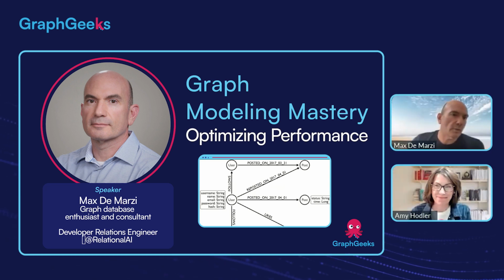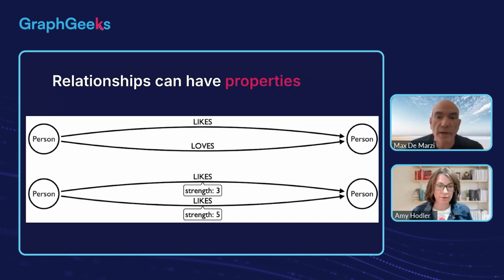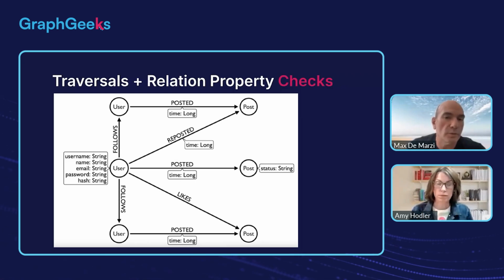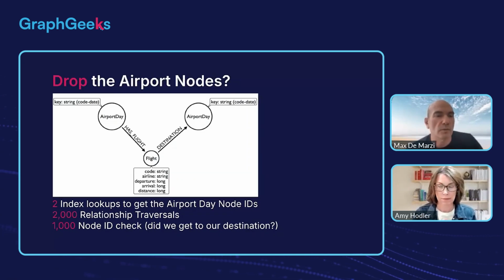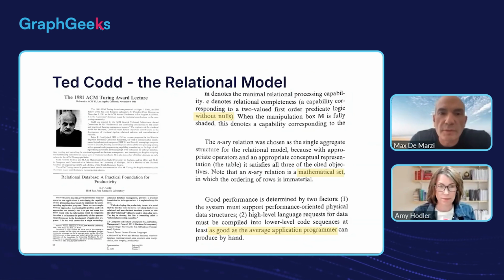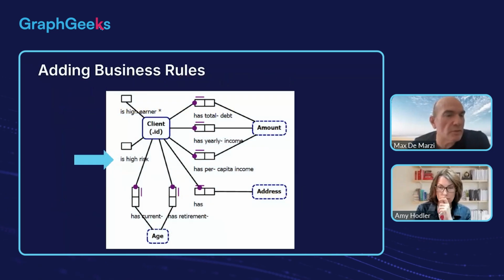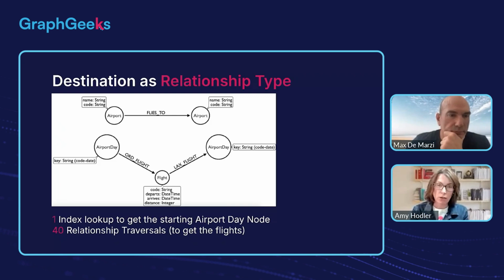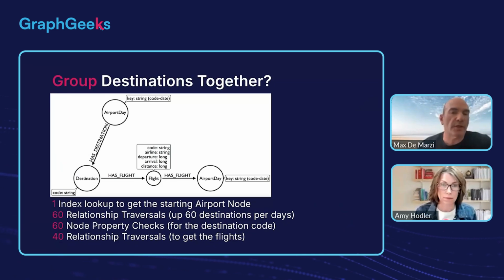GraphGeeks Talk: Graph Modeling Mastery to Optimize Performance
Explore the dual meanings of "modeling" in the graph database world. First, we'll dive into structural optimization—how to architect your graph data to leverage the mechanical sympathy inherent in most graph databases. You'll discover techniques for using relationship types as strategic partitioning tools that dramatically accelerate query performance.

Second, we'll explore domain modeling through a graph lens. Learn how to structure your business data to naturally reveal valuable patterns: identifying clusters, establishing frequently traversed paths, and uncovering hidden connections that traditional models miss.

Speaker: Max De Marzi is a graph database enthusiast. He spent 8 years at Neo4j, then time with Amazon Neptune, and is now with RelationalAI. He's a blogger and an open source contributor, both activities which stem from passion: teaching people about graphs.  (And he loves his dogs, which you'll hear for 2 mins in the middle of this session!)